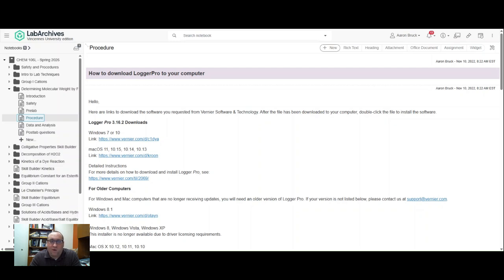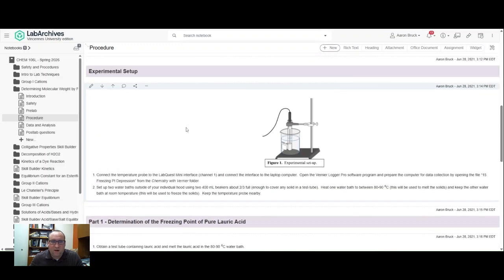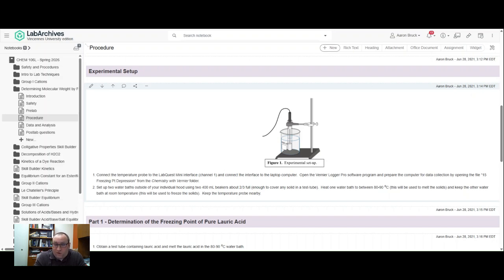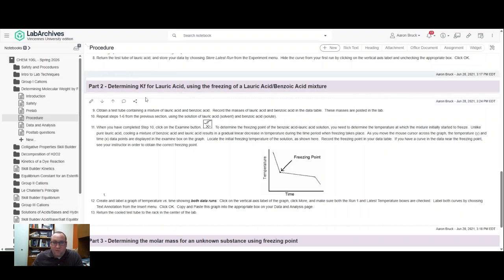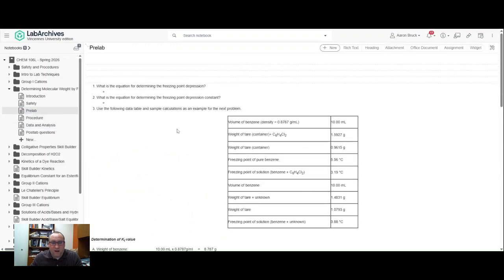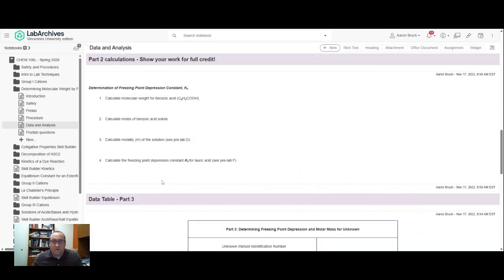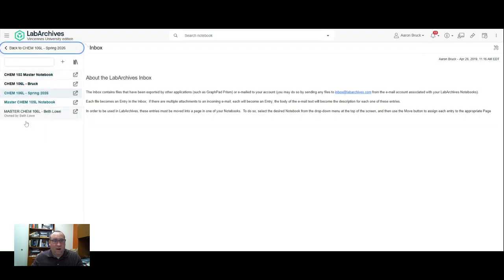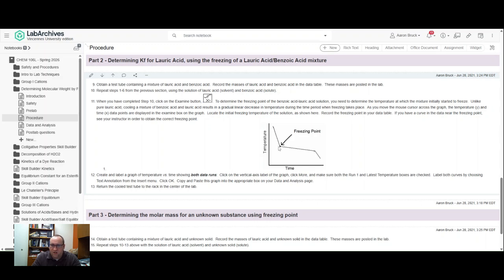Prelab video: Freezing Point Depression lab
In this video, I overview the procedure for the freezing point lab, detailing how to prepare for the lab, what data you will be taking, and how to interpret the results and share them with your lab partners.